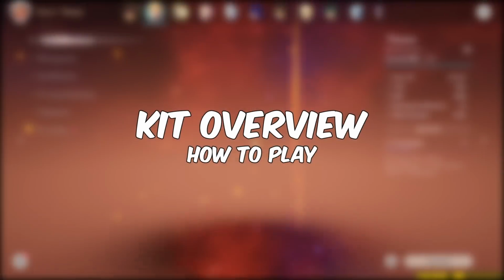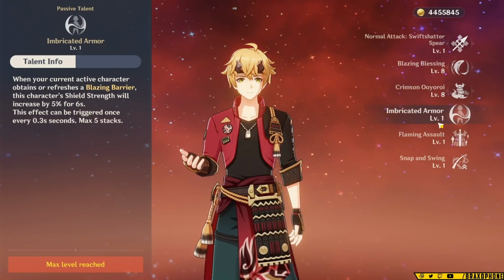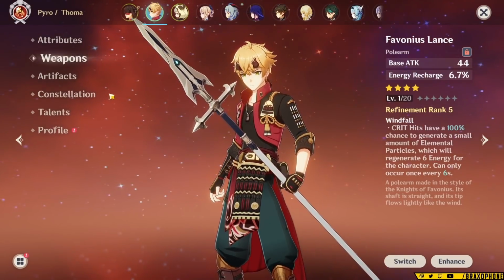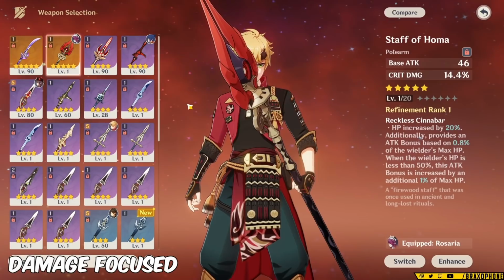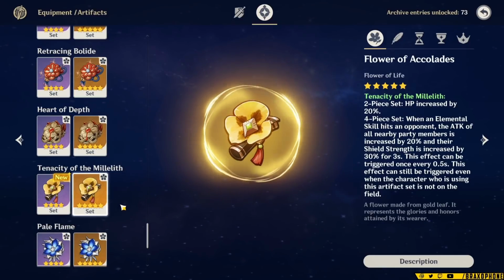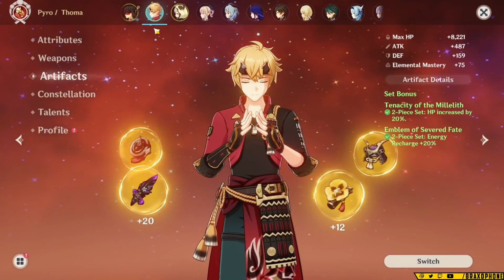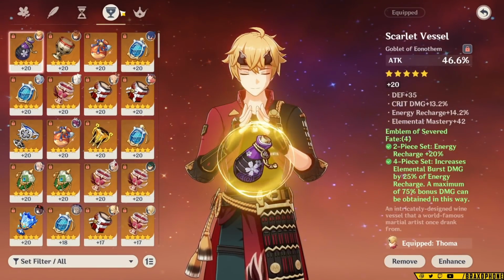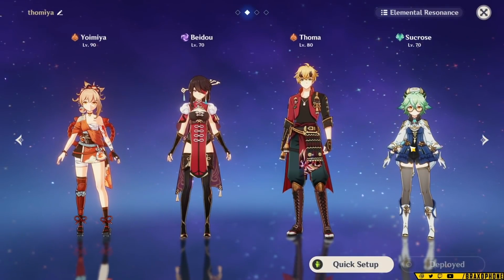DON'T BUILD HIM WRONG! Full Thoma Guide & Review [Best Artifacts, Weapons, Teams] - Genshin Impact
This video was made for the HoYoLAB Strategy Guides Contest, here is the link of the post

This video is an in-depth guide on Thoma, the newest 4* unit in Genshin Impact. I actually love his kit and am so glad to have been able to theorycraft a good build for him.

0:00 Introduction
0:22 Kit Overview
3:06 Constellations (Important Info)
4:47 Weapon List (ER Weapon Explanation)
6:59 Weapon List (Damage Focused)
8:04 Common Misconceptions (Answering Questions)
10:32 EZ Build (Shield Bot)
12:01 Advanced Build (Support DPS)
14:24 Best Teams (and Explanation)
17:45 Abyss Showcase (12-3-1)
19:25 Thoma Review